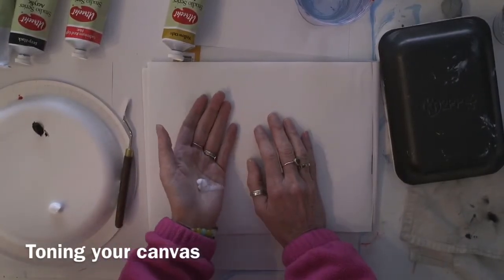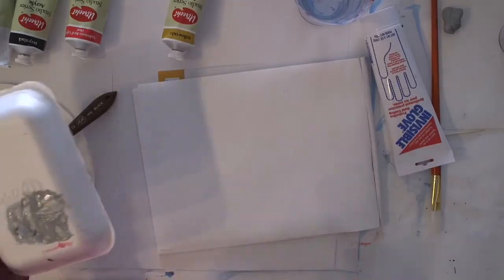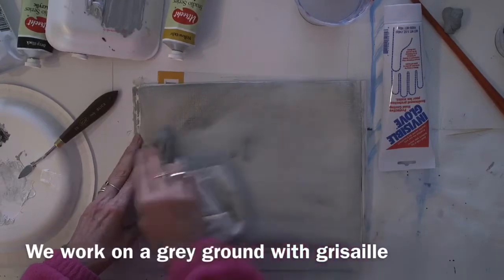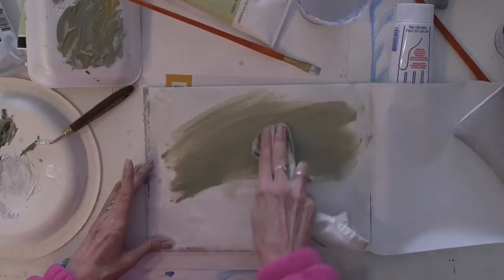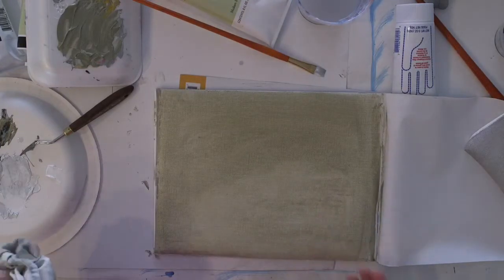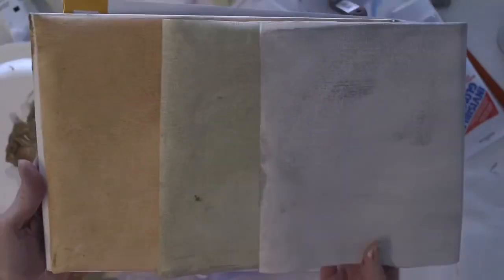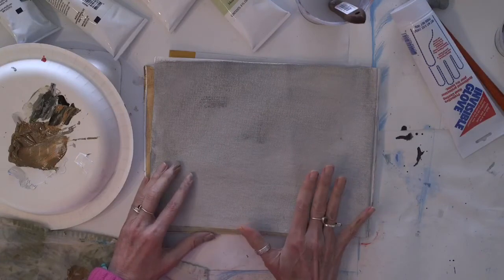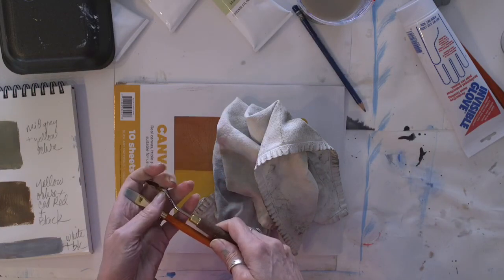How to tint your canvas for grisaille, verdaccio, or imprimatura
Preparing the ground for indirect painting techniques